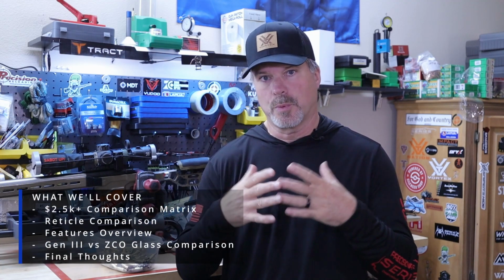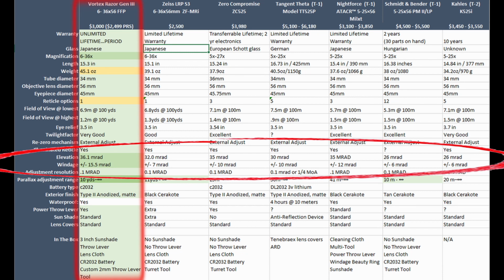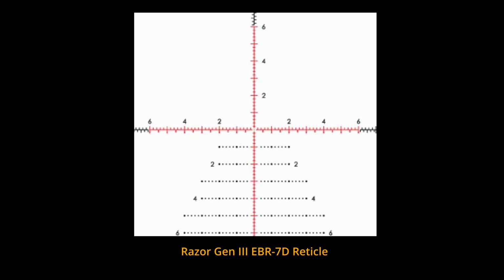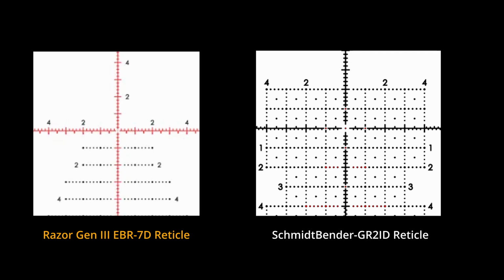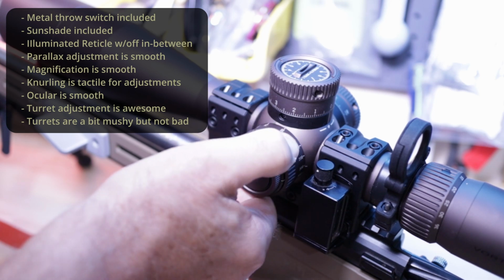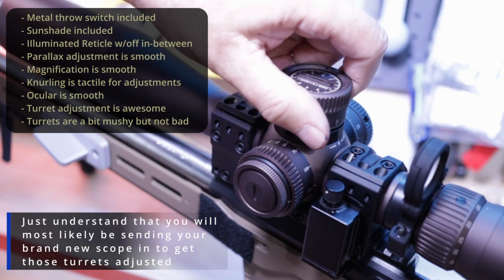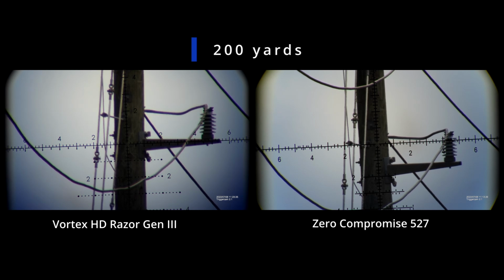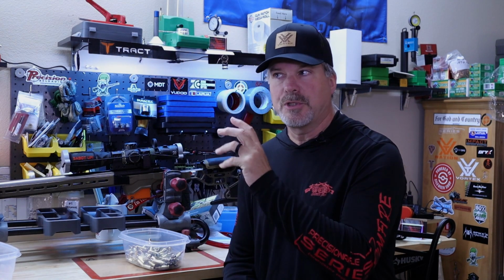Vortex Razor Gen III Scope Review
VIEW MY PLAYLISTS BELOW!!  Hi everyone!  It's been a strange journey for this video, but I hope you appreciate my honest review.  Enjoy!

00:00 Intro
02:20 $2.5k+ Comparison Matrix
06:50 Reticle Comparison
11:33 Features Overview
17:30 Gen III vs ZCO Glass Comparison
19:30 Final Thoughts

Do not attempt any of the processes or procedures shown or described in this video or on this YouTube channel (The 4GunGuy).

Any reloading data supplied on this YouTube channel (The 4GunGuy) or in this video, including any comments from viewers and readers must be assumed to be in error.

Do not attempt to repair or modify any firearms based on information found on this YouTube channel (The 4GunGuy) or in this video.

The 4GunGuy can not be held liable for any harm caused to any individual or any personal property related to activities, procedures, techniques, or practices described in whole or part on this YouTube channel (The 4GunGuy) or in this video.

By watching this video in whole or in part, you agree that you alone are solely responsible for your own safety and property as it pertains to activities, procedures, techniques, or practices described in whole or part on this YouTube channel (The 4GunGuy) or in this video.